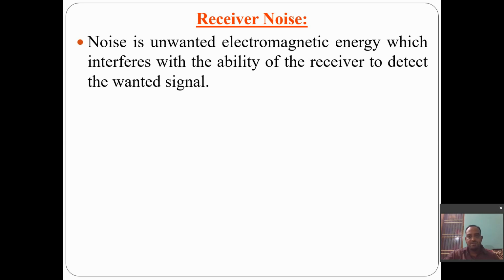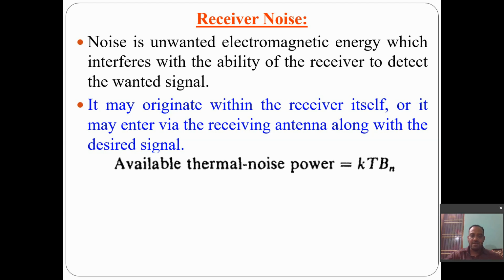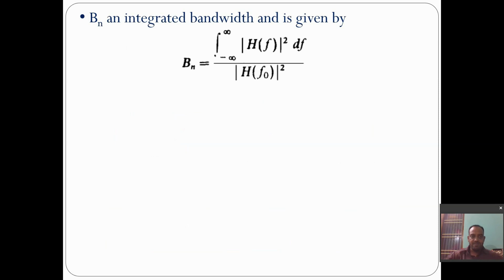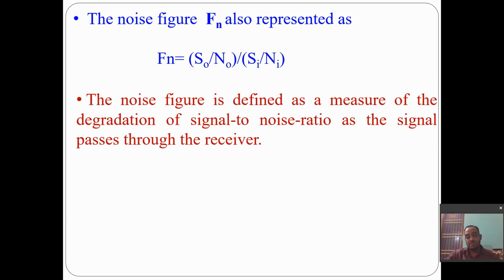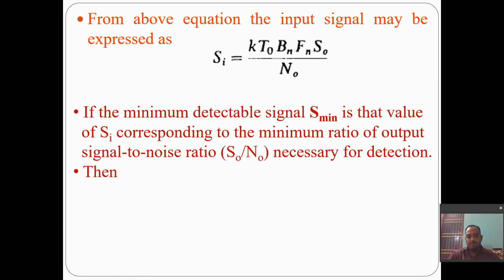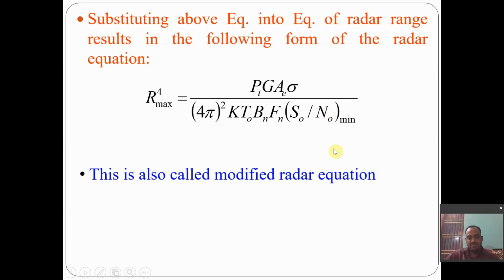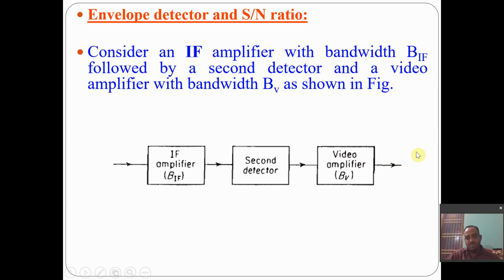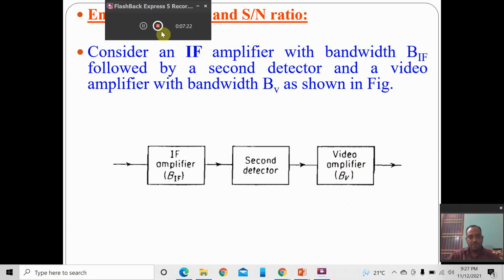Receiver noise and envelope detector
Explained the Receiver noise and envelope detector